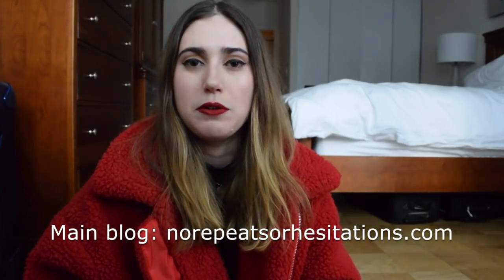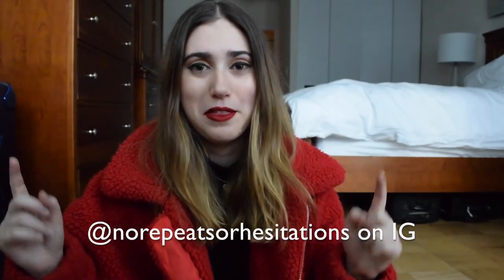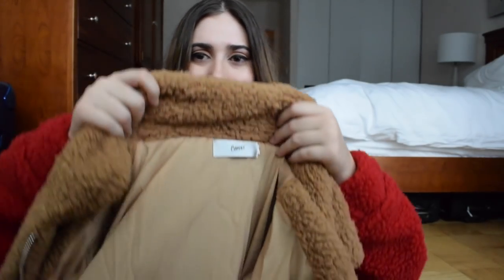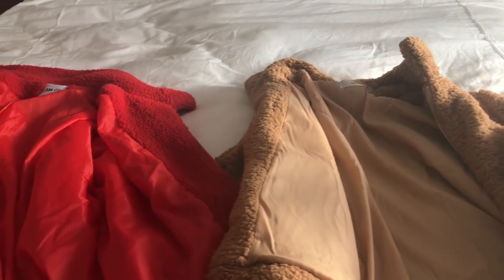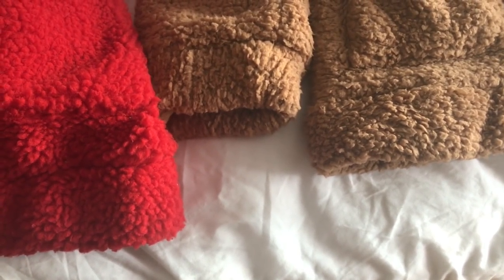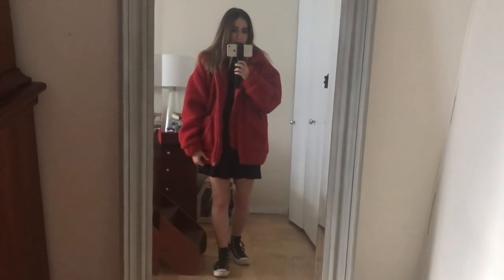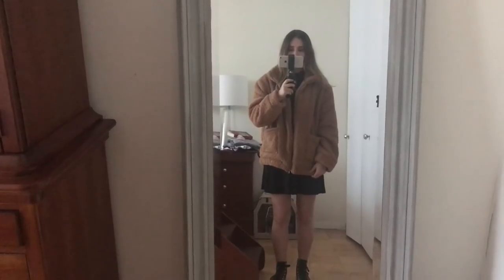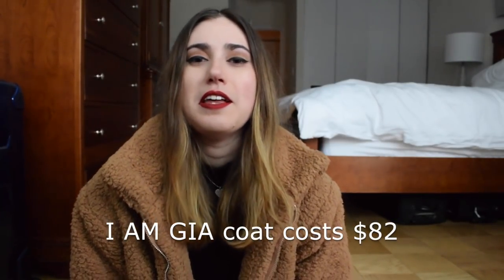Get Duped: I AM GIA Pixie Coat vs Choies Coat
Hey everyone! In this video, I compare the I AM GIA Pixie Coat with a Choies knockoff. The I AM GIA Pixie Coat is $82 and the knockoff is $39.